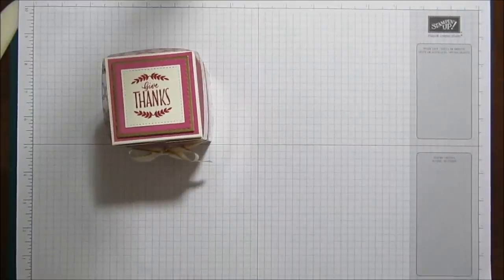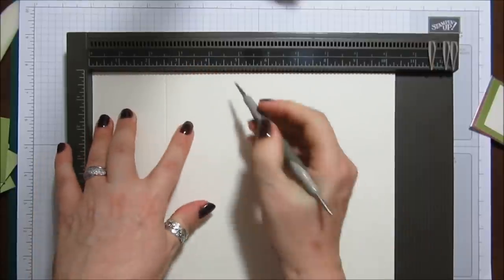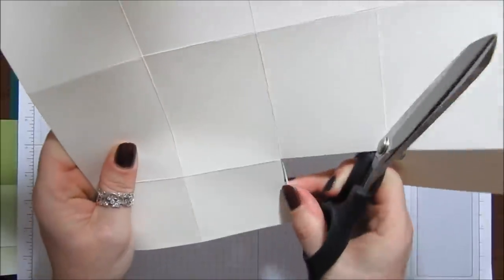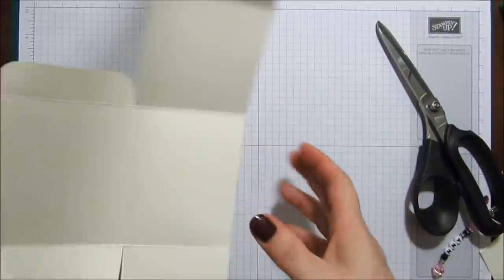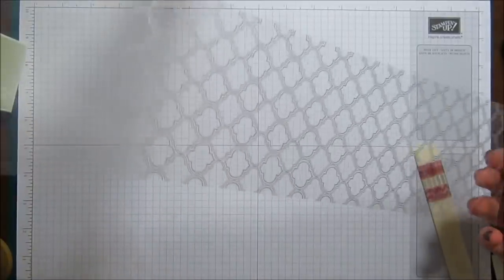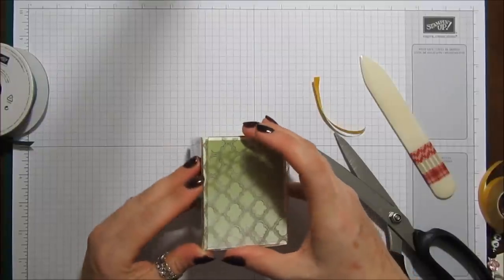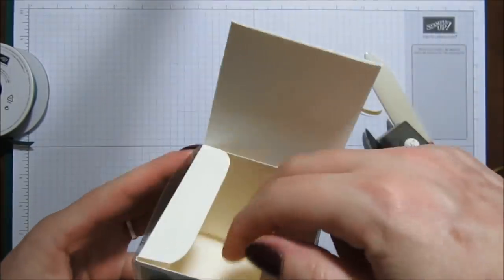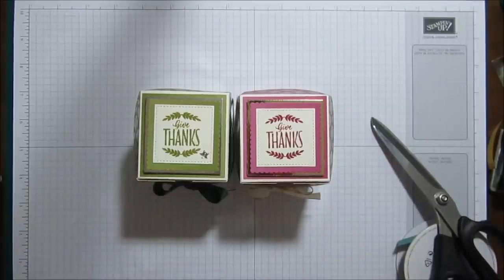Gorgeous Ombre Effect Gift Box With Foil Acetate Wrap.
UK Independent Stampin Up! Demonstrator, Ann Melvin shows you how to create this beautiful gift box!